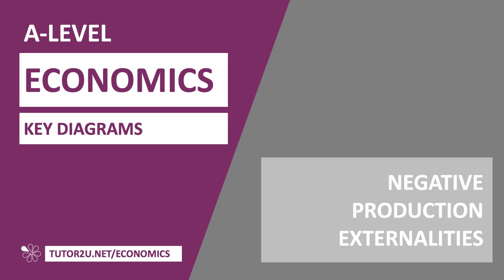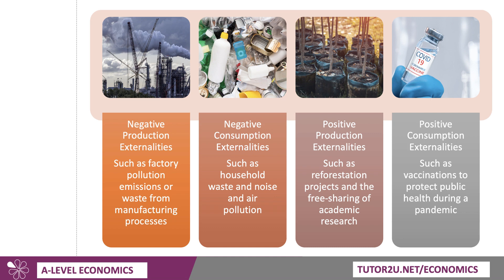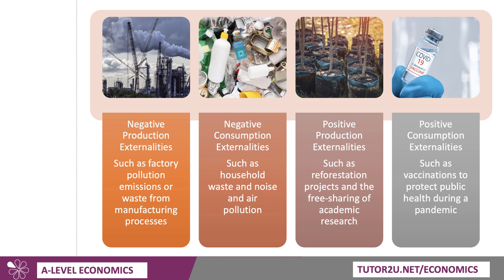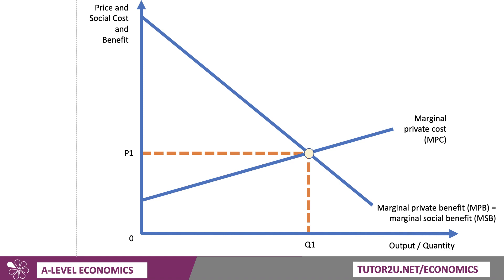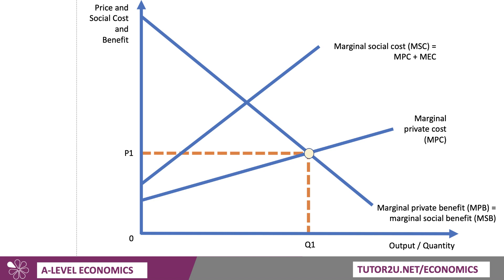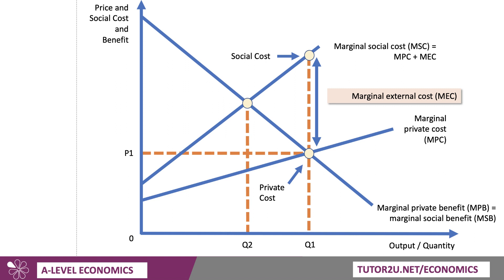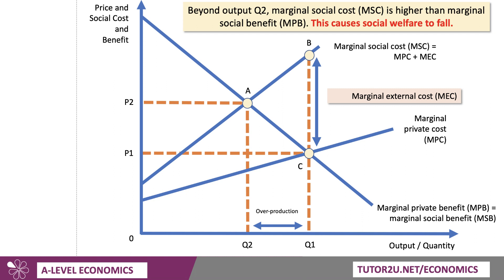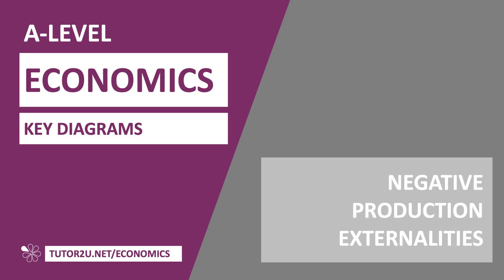Key Diagrams - Negative Production Externalities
In this video we walk through the absolutely essential diagram showing negative externalities from production.